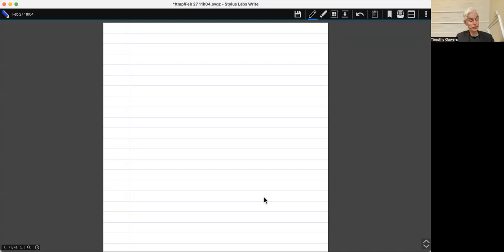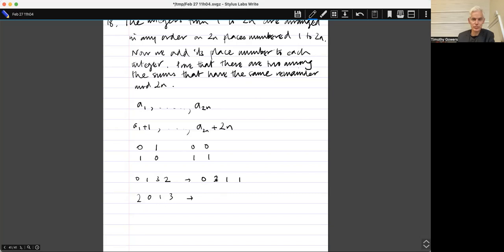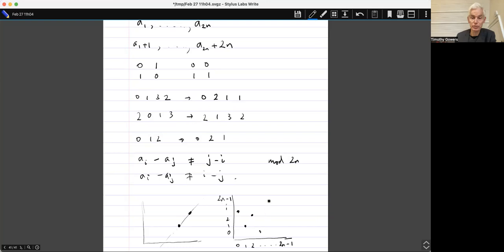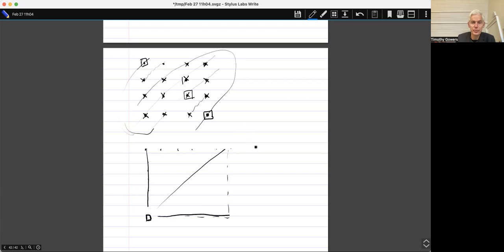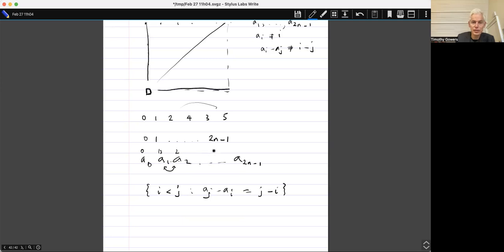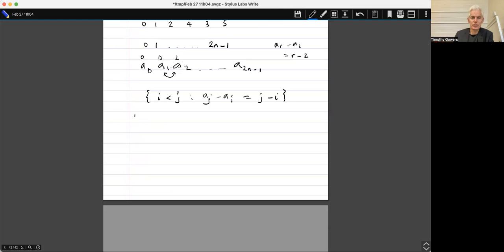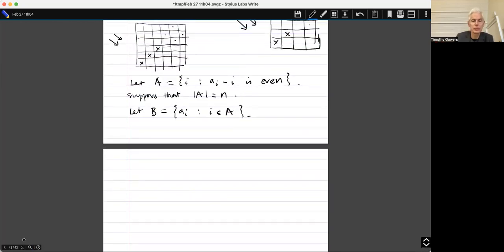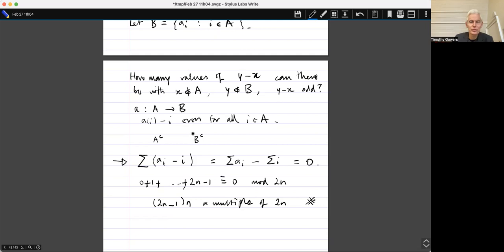12. Solving problems with invariants -- one more problem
This question took me a long time, even though the eventual answer was an easy one-line proof. I'm not sure what I could have done to notice it more quickly, and unfortunately I'm also not really sure why the right idea suddenly came into my head. So it was an interesting experience but I don't know what lessons to draw from it.

0:00 Introduction
2:00 The problem
4:00 Beginning the attempt
46:50  The moment of "epiphany"